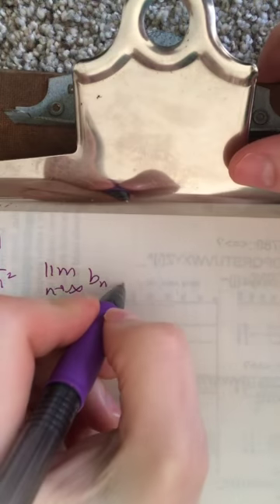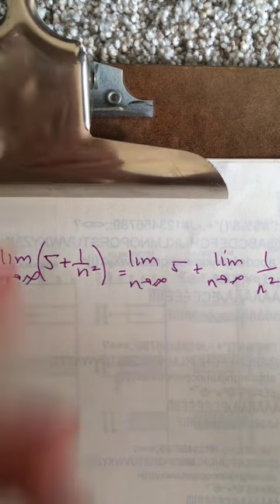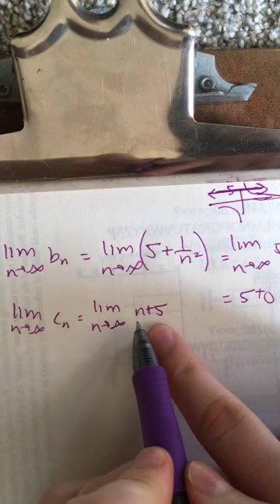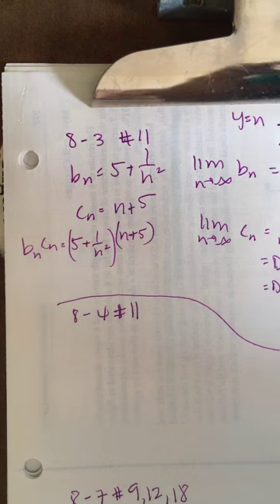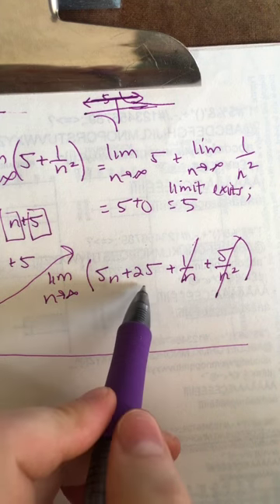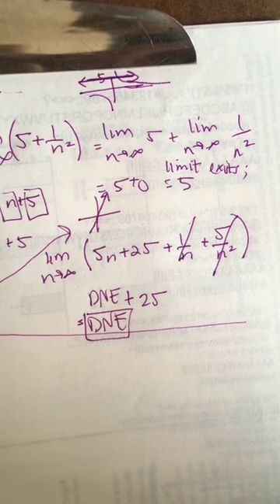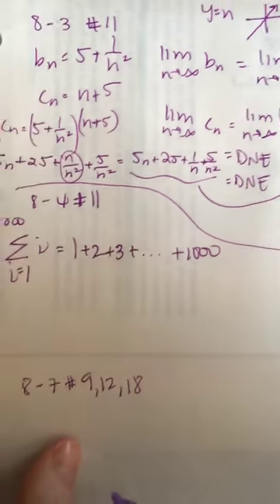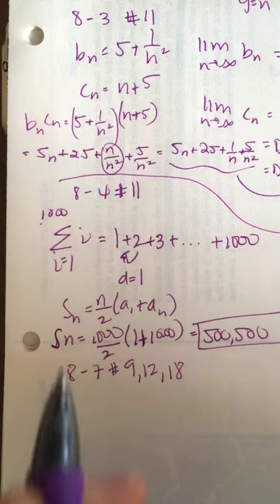Ch8ReviewPractice1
Practice problems from Chapter 8